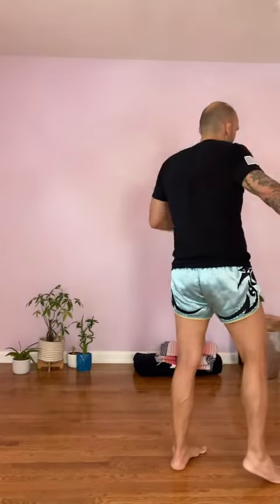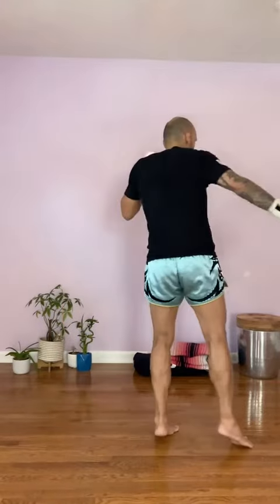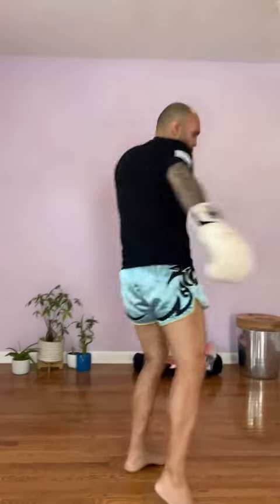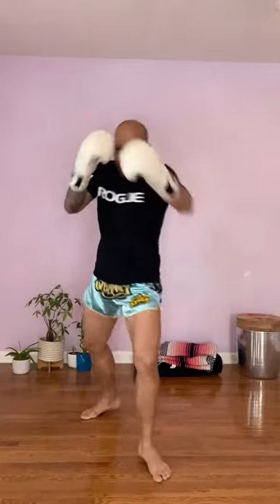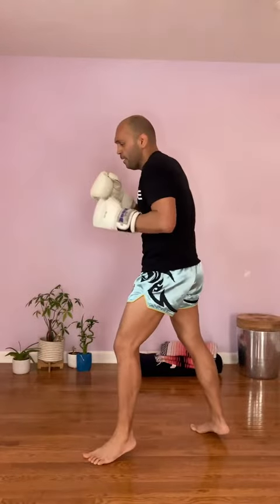Kicking when Shadowboxing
Don't kick your cat! Here's a way to practice your kicks without actually kicking.⠀
No, that wasn't a riddle, in this drill, you're simply going to focus on your posture, arm swing, and pivot. ⠀
Perfect if you don't have much space in your home.⠀
⁣Join us weekly on IG Live for a 15 min Virtual Pad Workout.⠀
Or you can hop into our Online Classes 💻 ⠀